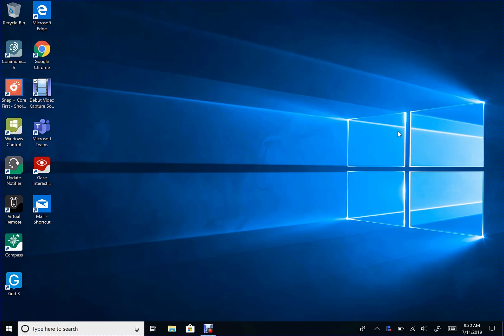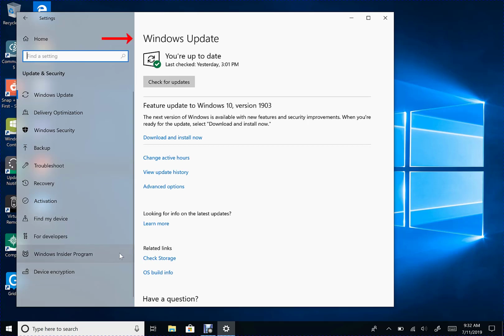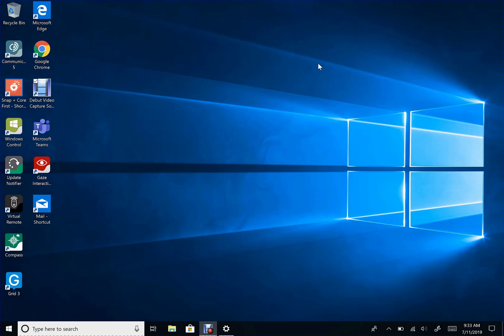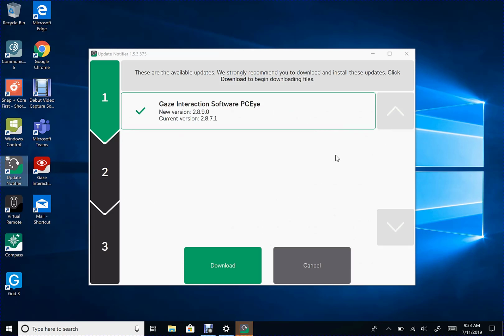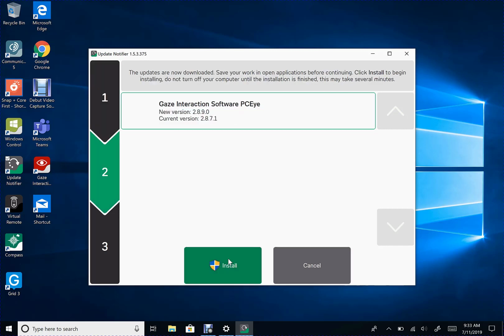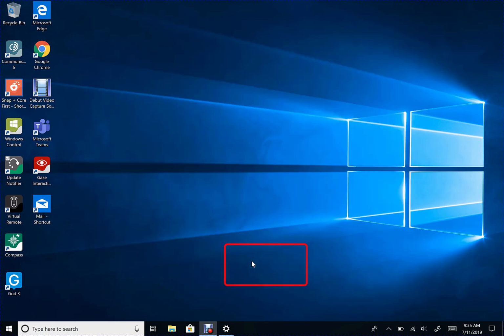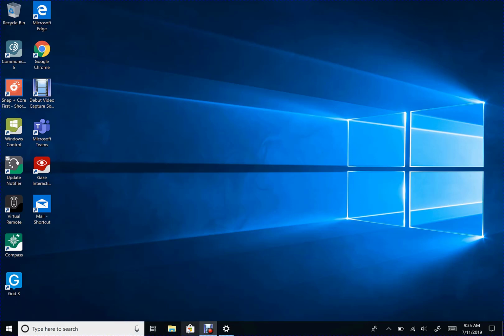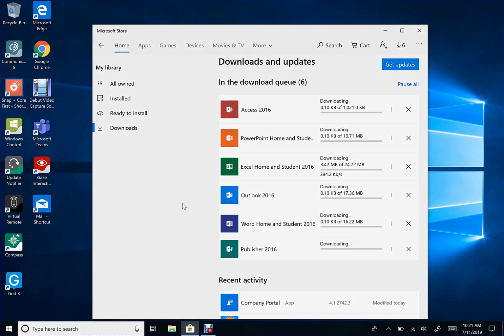How To Run Updates On Your Tobii Dynavox Device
When is the last time you updated your device? Did you know that keeping your device up to date is one of the most important aspects of keeping your machine running smoothly? Always make sure to back up your user profile before updating. If you want to know how to run all of the necessary updates on your Tobii Dynavox device, view the video below.